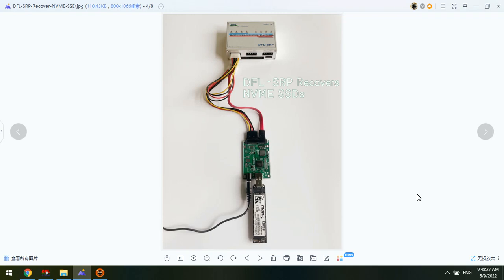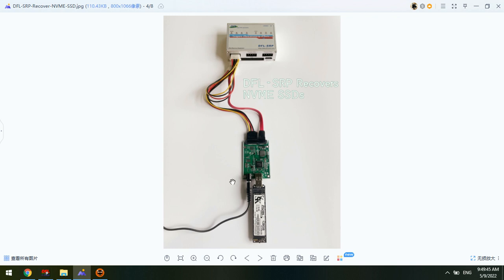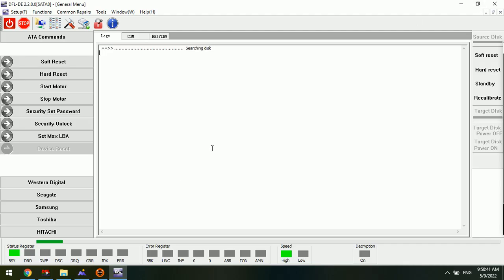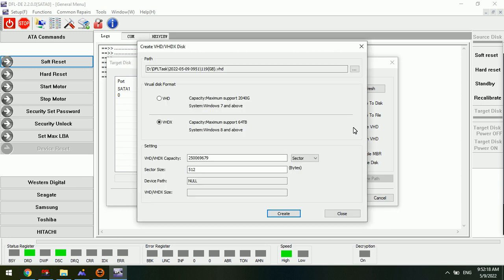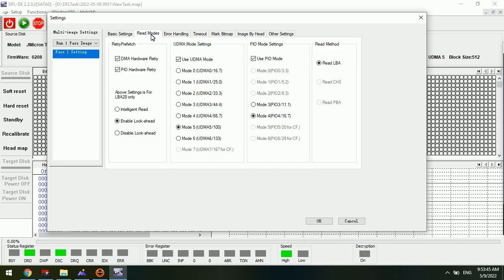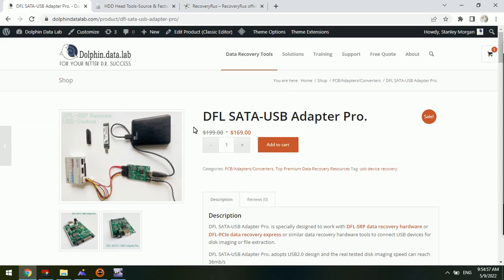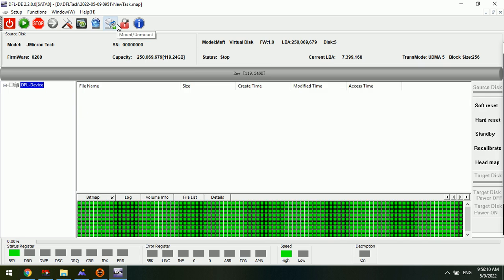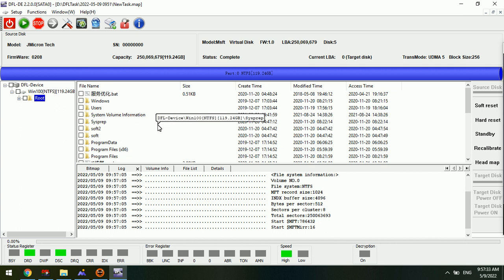How to Image NVME SSDs by DFL SRP USB3 0 all in One Data Recovery Hardware